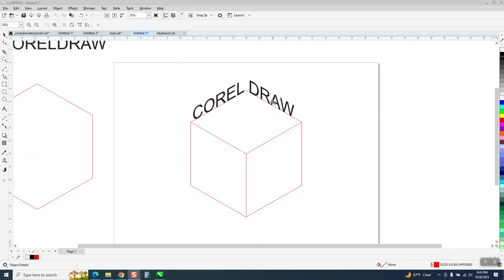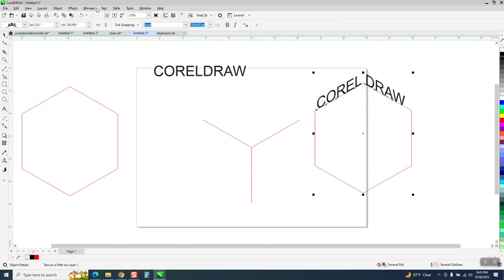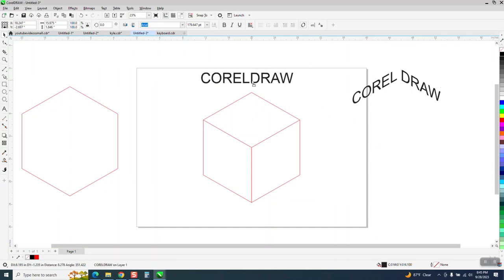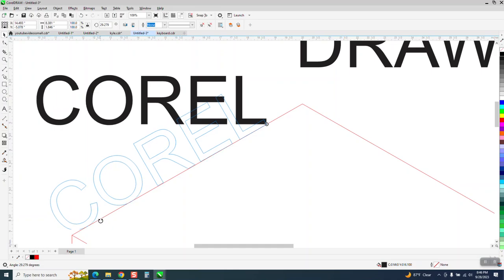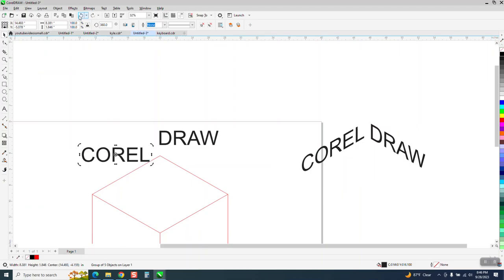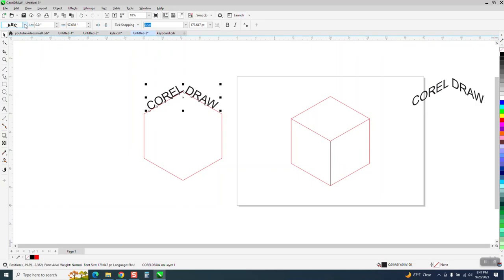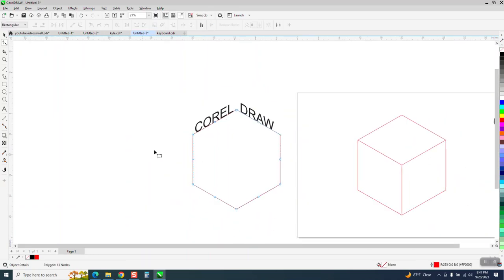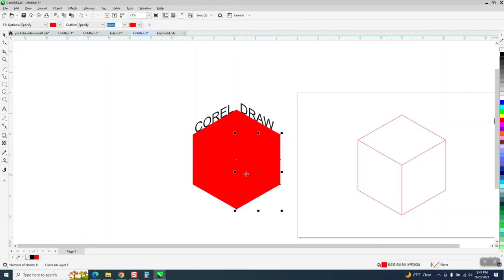CorelDraw Tips & Tricks Text to Path with a Twist